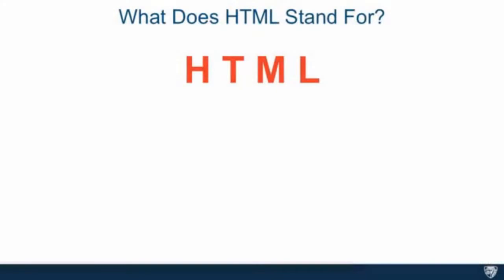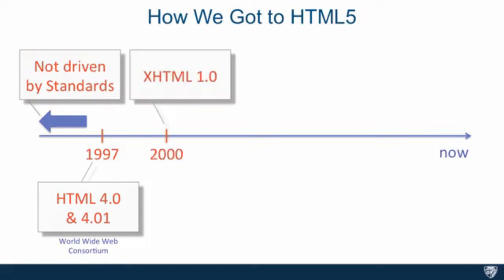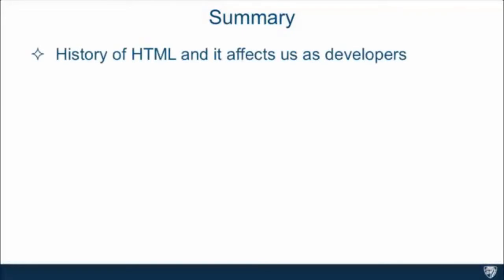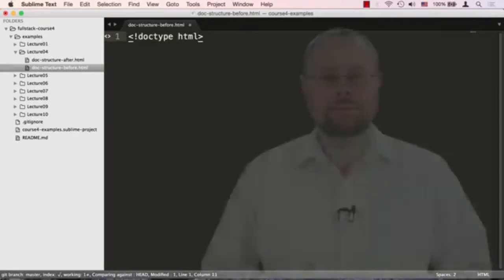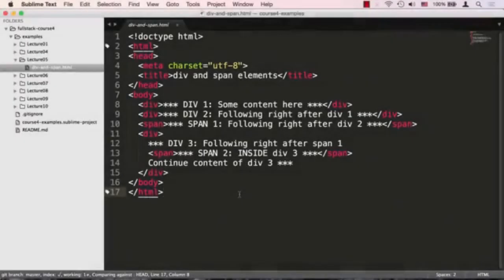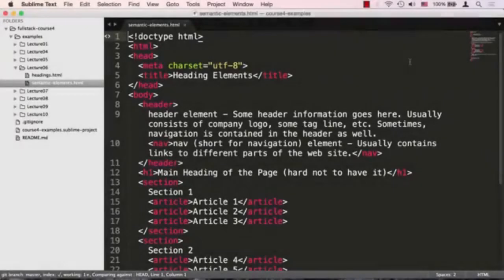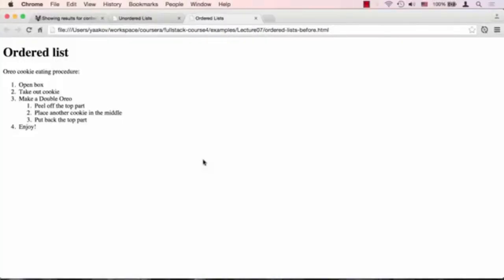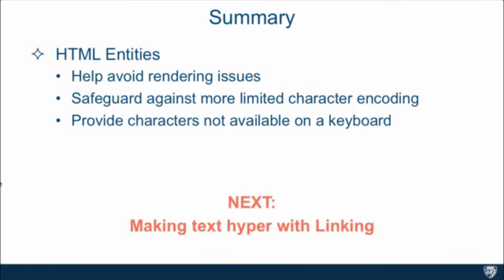HTML5, CSS3, AND JAVASCRIPT TUTORIALS FOR WEB DEVELOPERS